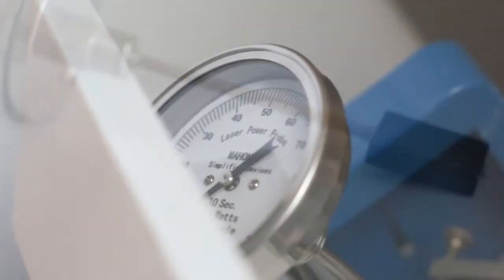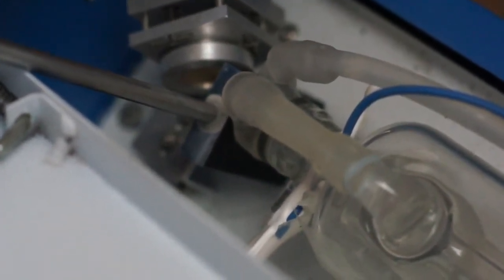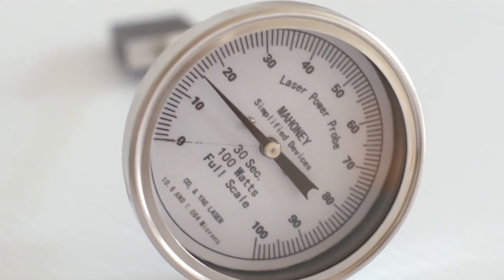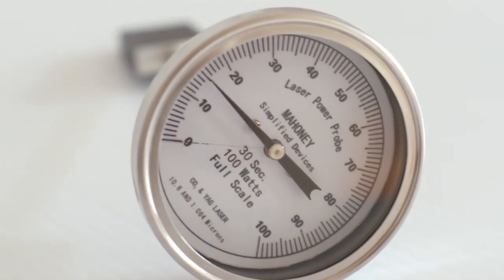Testing wattage, watts of China DCK 40III co2 watt laser tube.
A brief look at how to use a temperature probe.